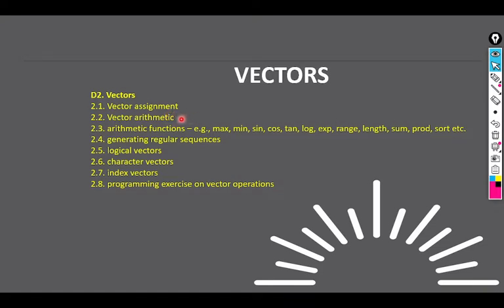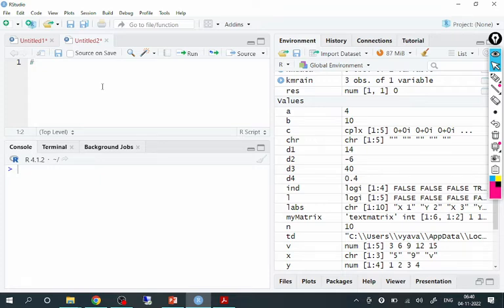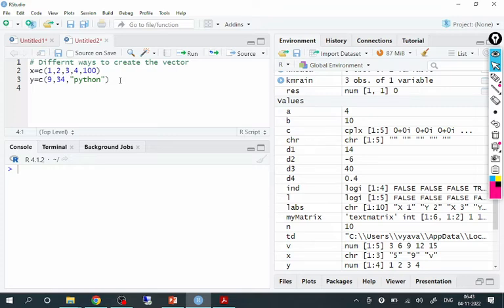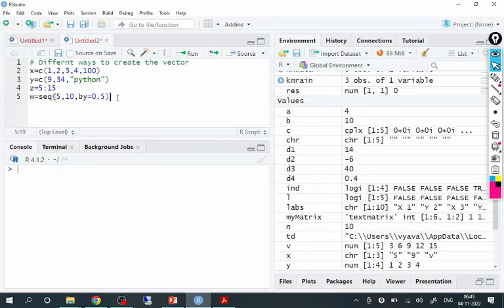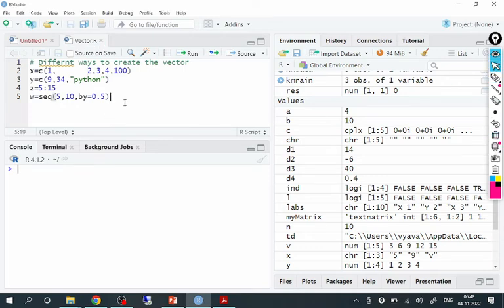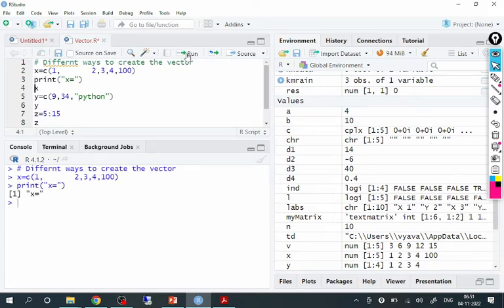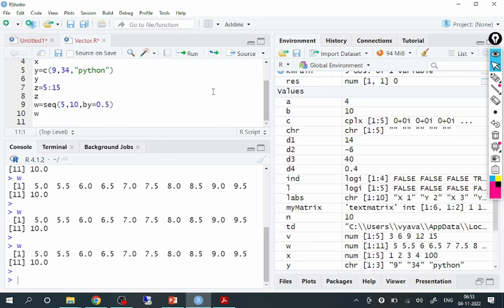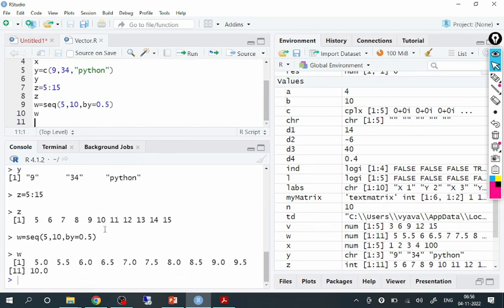Session 2 R prog Creating vector and script file